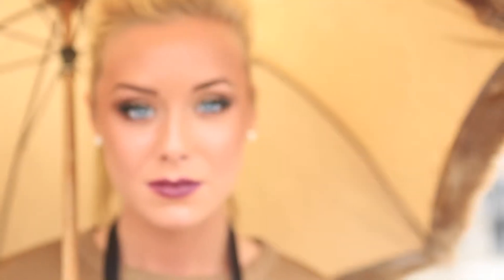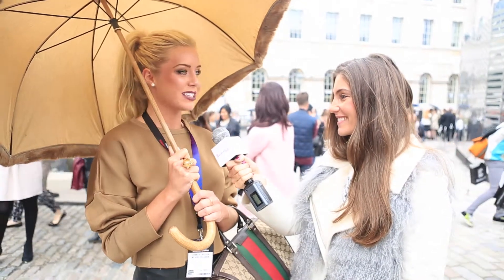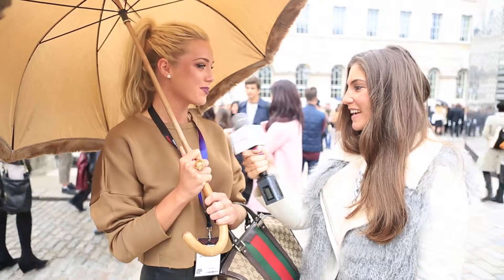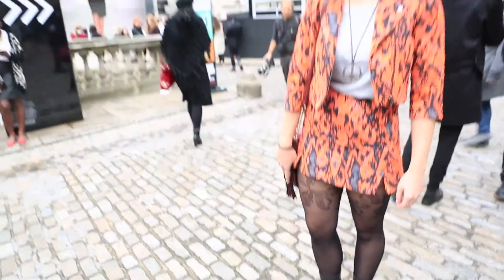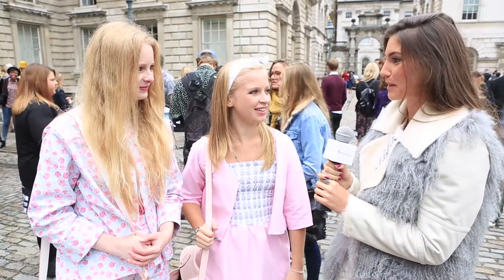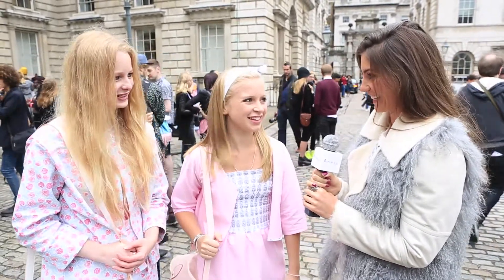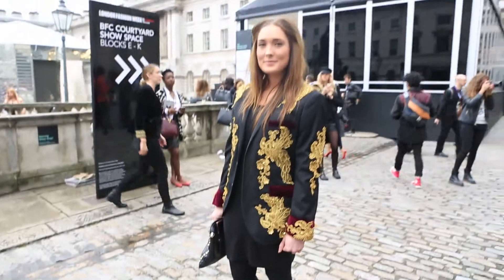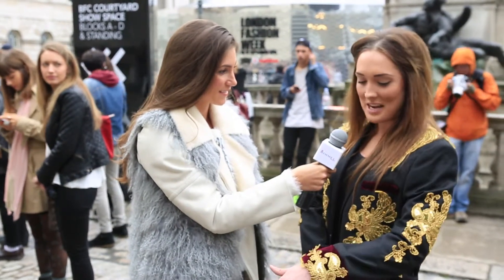Rimmel Rocks London Fashion Week 2013 - Street Style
London Fashion Week street style with Kalee Hewlett.